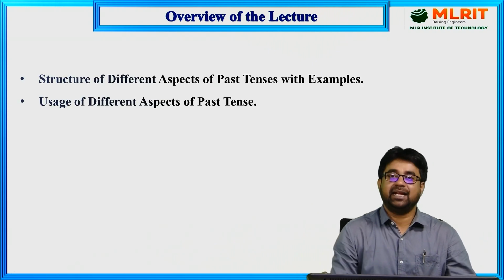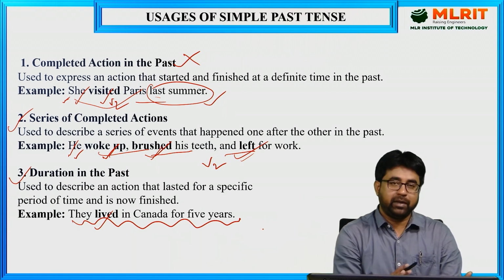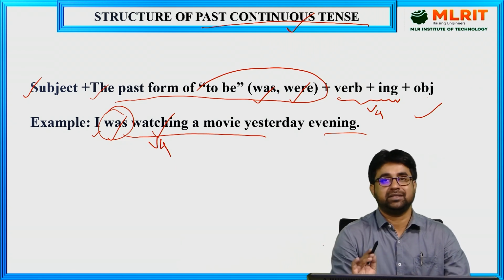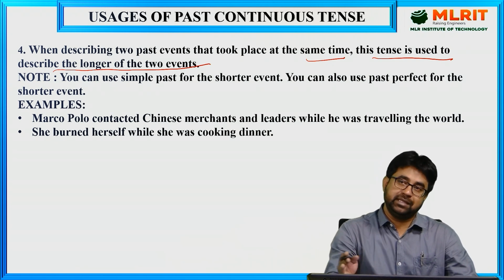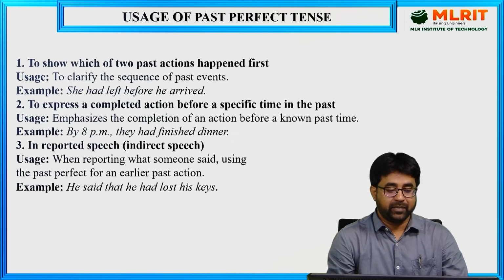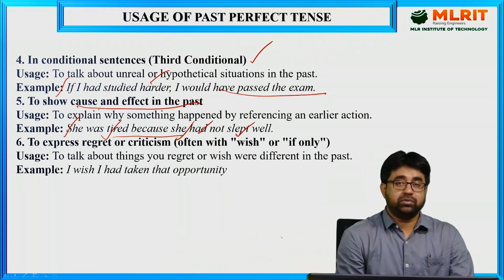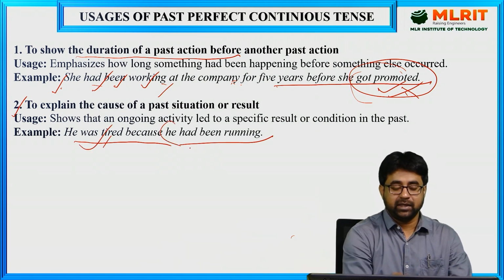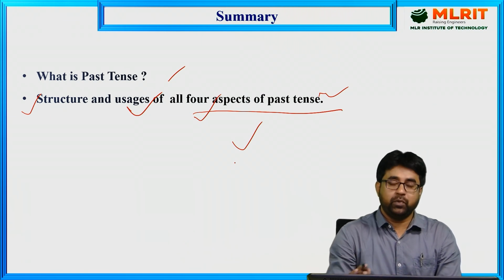LEC23| English for Skill Enhancement| Past Tense by Arif Ahammed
Hyderabad.